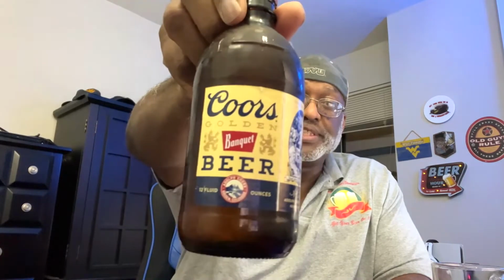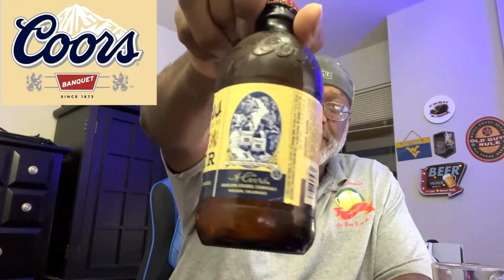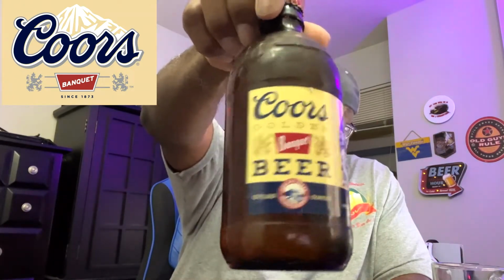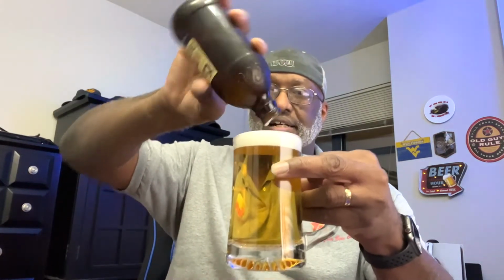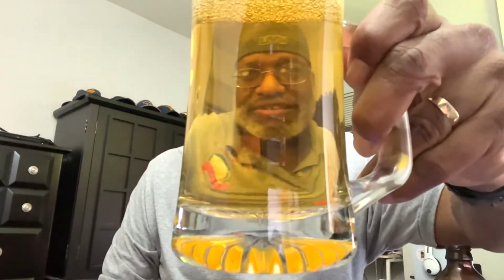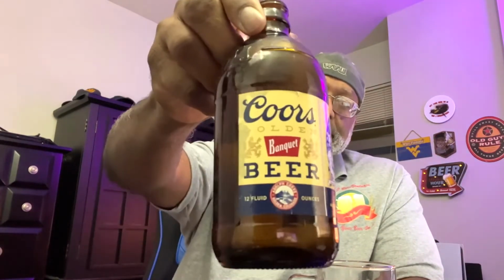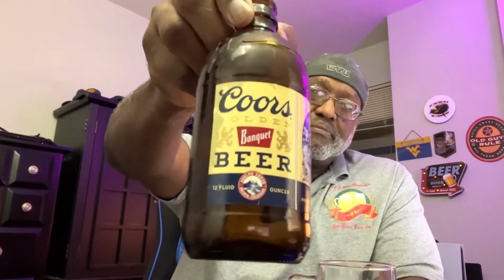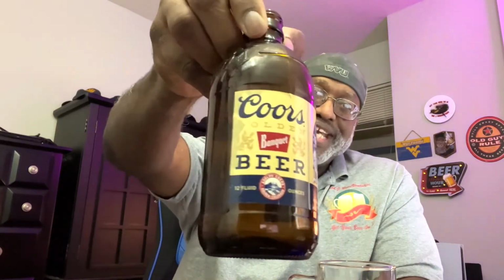American Lager Beer Review | Coors Banquet